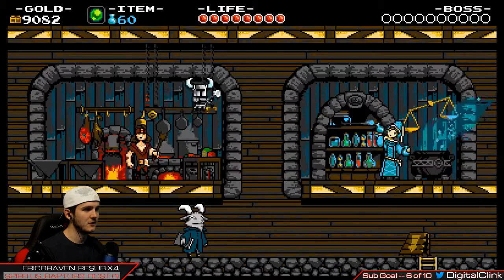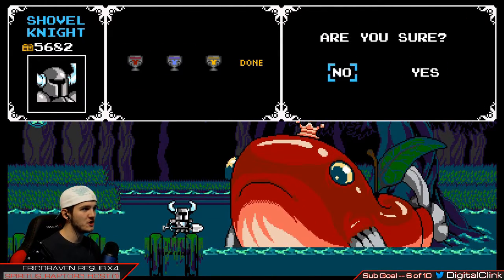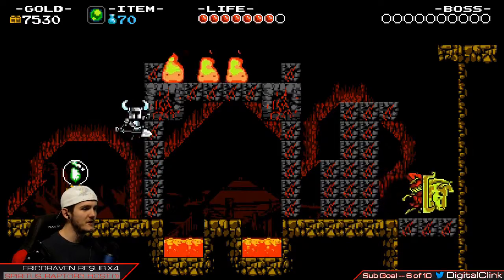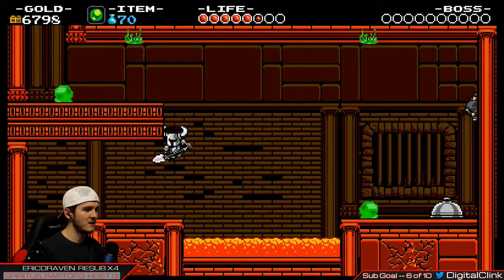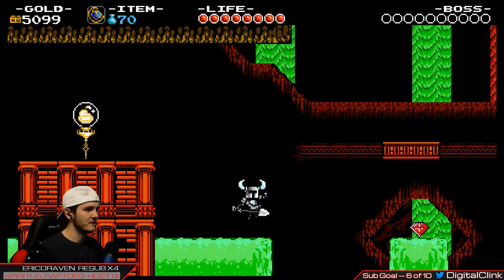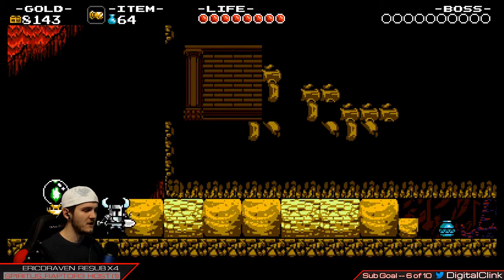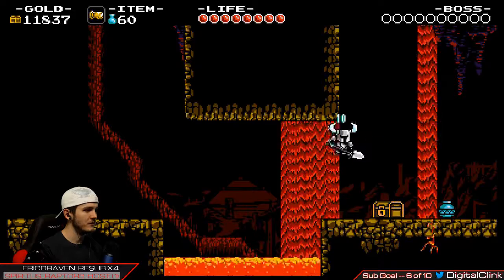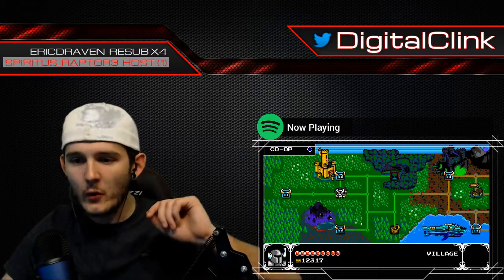Shovel Knight Playthrough (part 5)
Part 5 we cover Mole Knight and a few details like treasure and mini bosses.